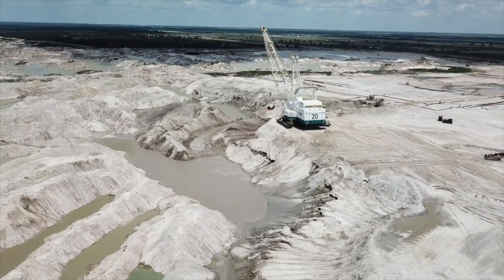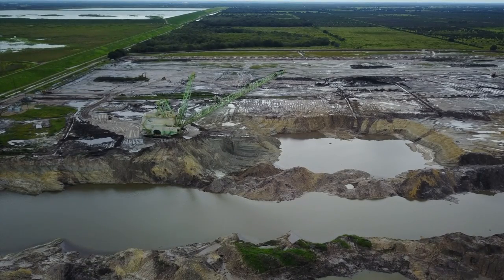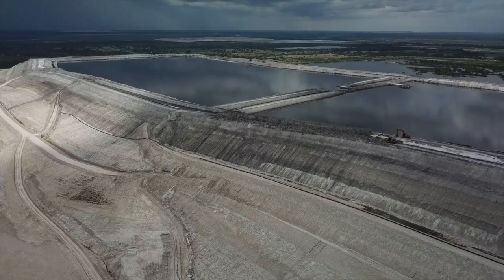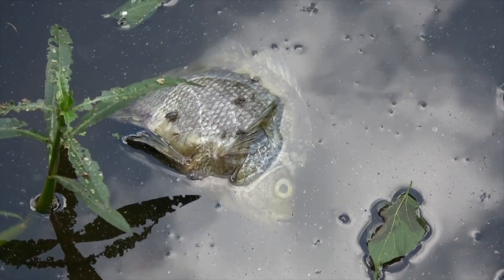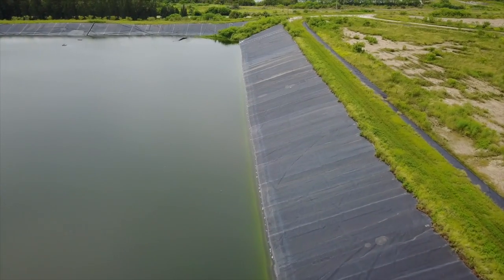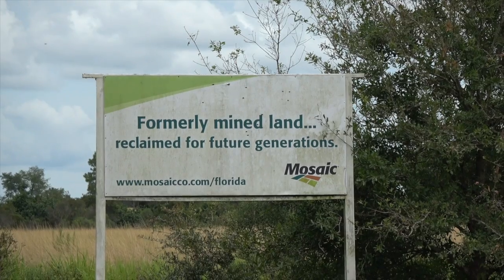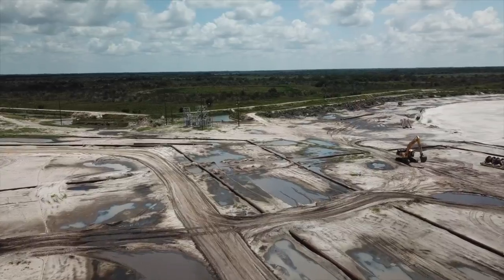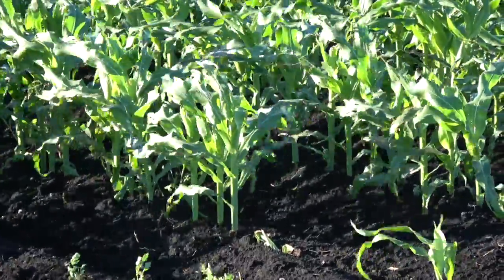Phosphate mining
Phosphate fertilizer is one of the biggest threats to our environment. Not only is it polluting our lakes and rivers all over this planet, but the EPA has publicly stated that the way they mine and produce the fertilizer is one of the most toxic industries in the United States.